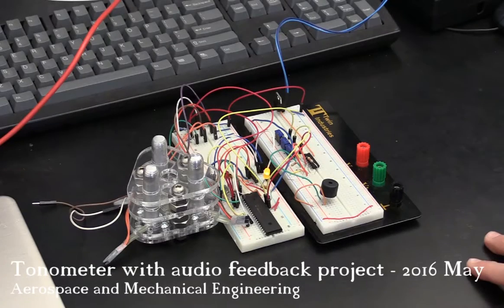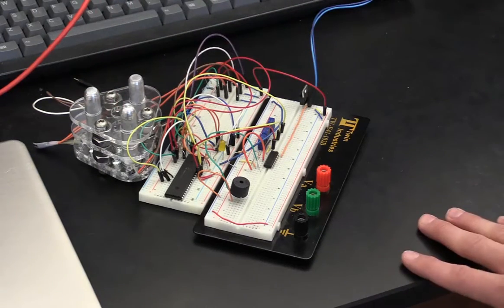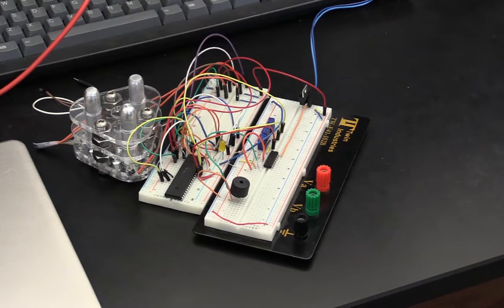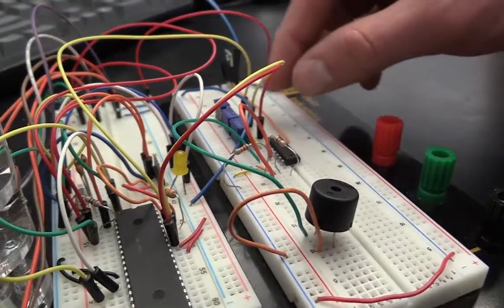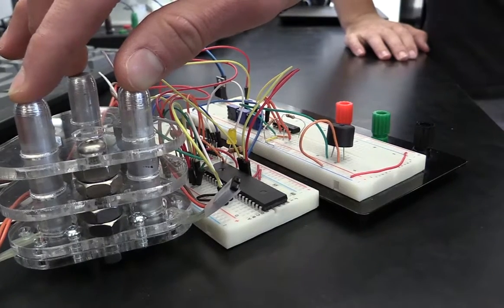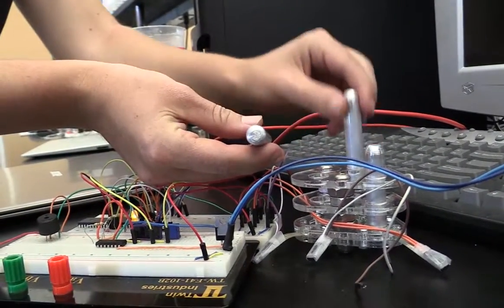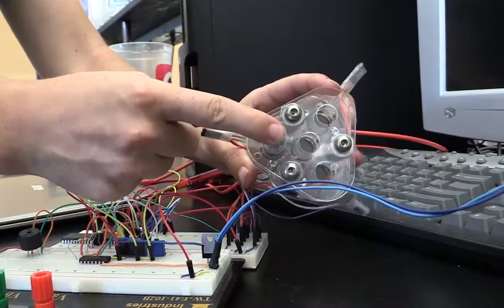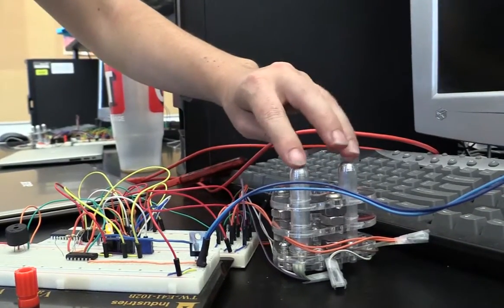University of Arizona - AME487 - Tonometer with audio feedback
Junior and senior undergraduate students of The University of Arizona - College of Engineering - Aerospace and Mechanical Engineering Department present their projects during AME 487 - Guided self studies in mechatronics class.

or contact the course instructor Professor Eniko T. Enikov

Video by
Course Teaching Assistant: Zoltan Szabo